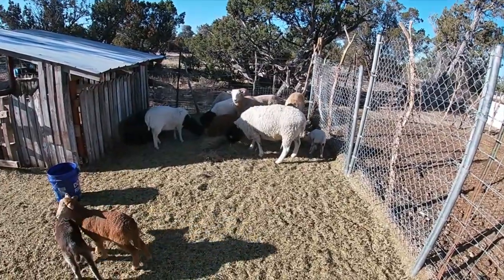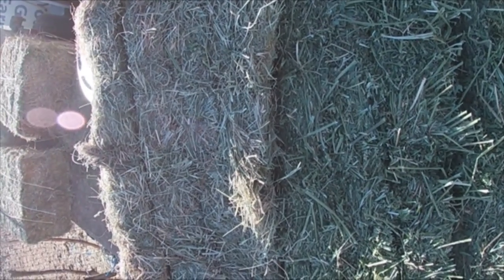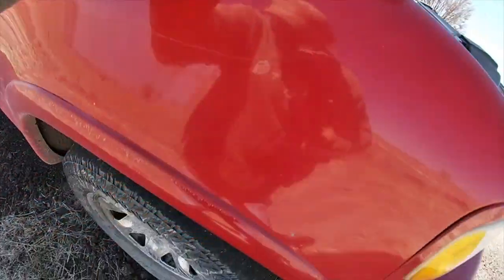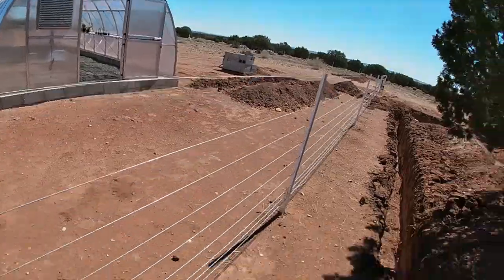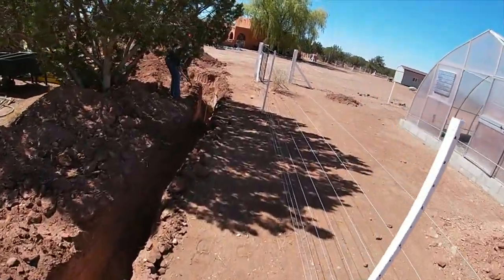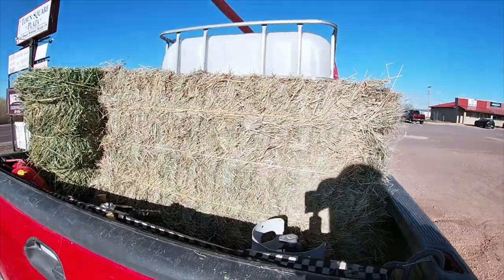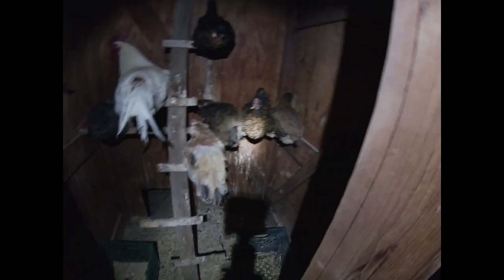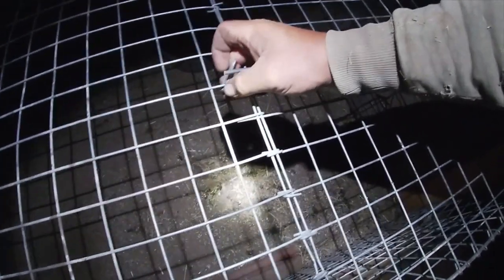What Is It We Do In A Day?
Every day for us starts the same and ends the same. What we do in between is always different. From training donkeys to installing water lines you just never know what we will be doing. Follow along with us today as we show you what we do in a day.

If you enjoy our content and would like to support the continued growth of our channel and improve content.